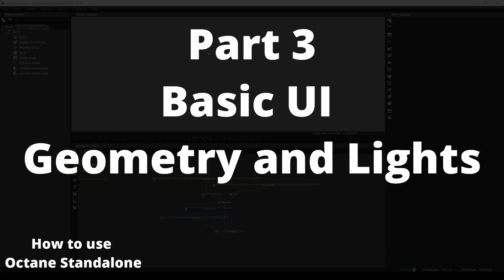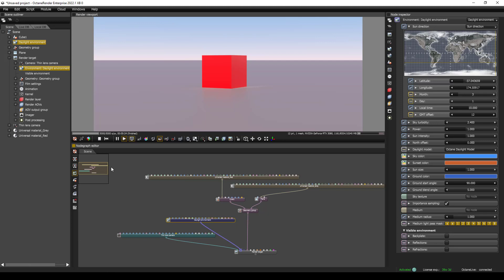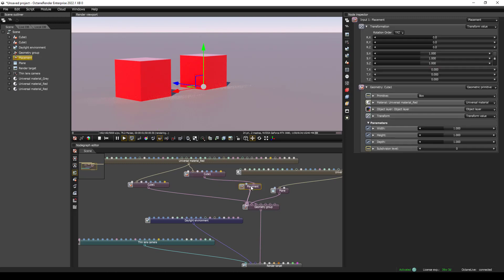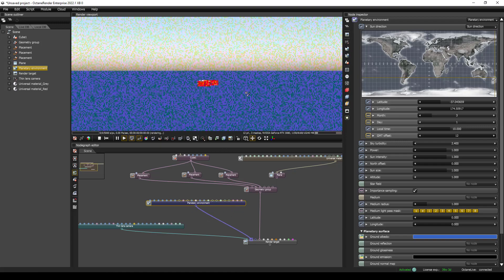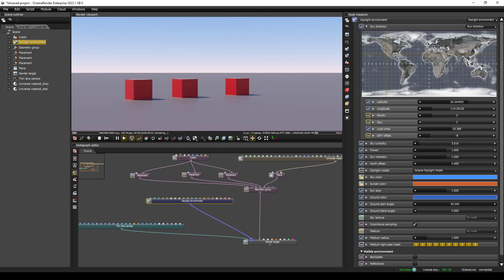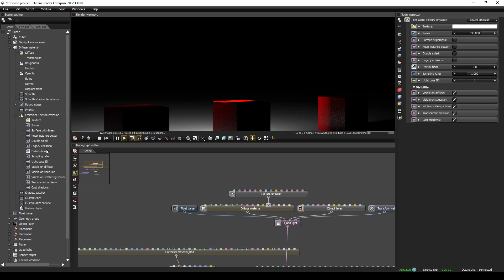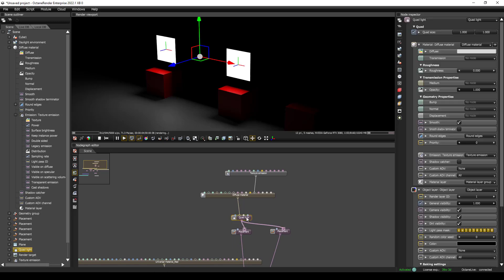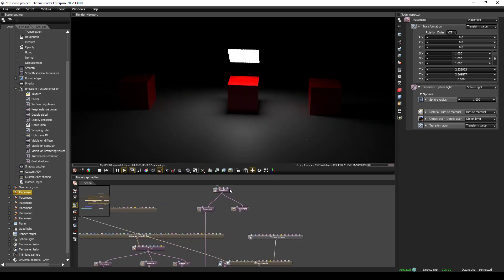Octane Standalone // Part 3 - Basic User Interface, Geometry and Lights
In this video, I'll show you the basics of the UI, some details on geometry including instancing meshes and we'll look at lighting.

00:00 - Intro
00:43 - Basic UI
02:12 - Adding Primitives and working with Geometry
03:19 - Instancing geometry
04:55 - Environment Lighting
06:50 - Quad Light
08:00 - Expanding/Collapsing Nodes
11:35 - Sphere Light
15:00 - Specular/Camera visibility
15:30 - Volumetric Spotlight

OUR LINKS